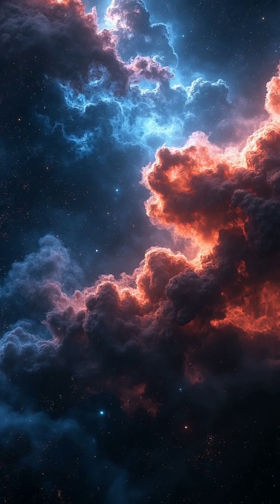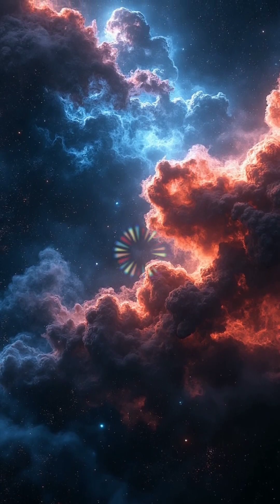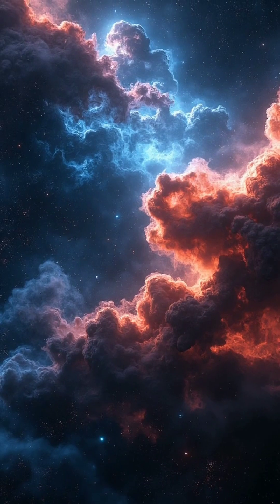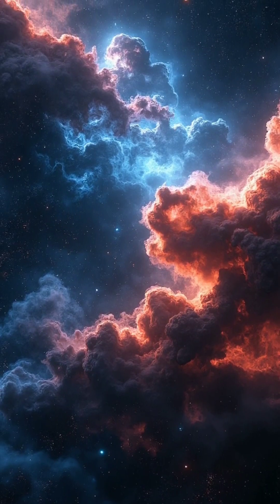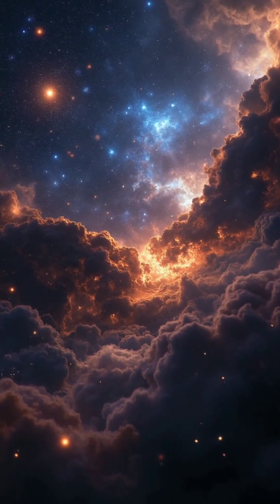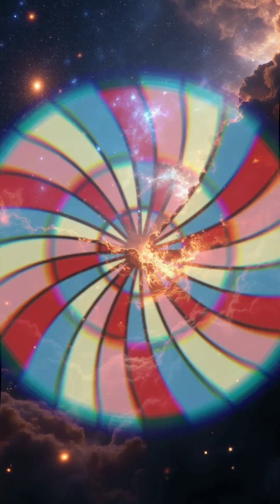Are New Stars Hiding in the Lobster Nebula? ‎@uc_munivekt.98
Journey into the heart of the Lobster Nebula, 5,500 light-years away! Witness the James Webb Space Telescope's stunning image, revealing the nebula's dance of creation and destruction. How do newborn stars in Pismis 24 sculpt this cosmic landscape with radiation and stellar winds? See how they trigger new star birth while dispersing existing material. Can this cycle of cosmic evolution continue forever?